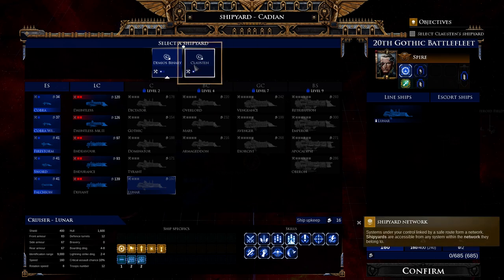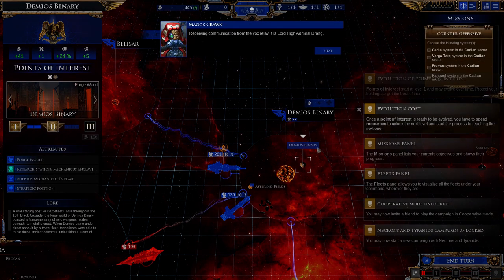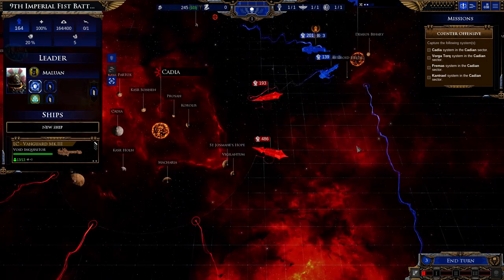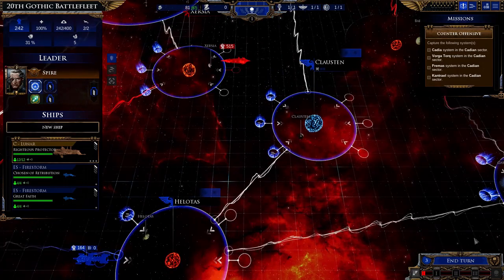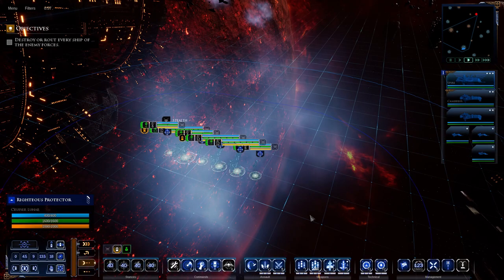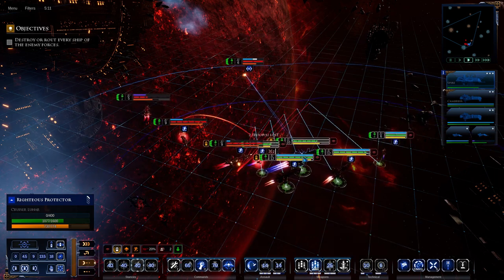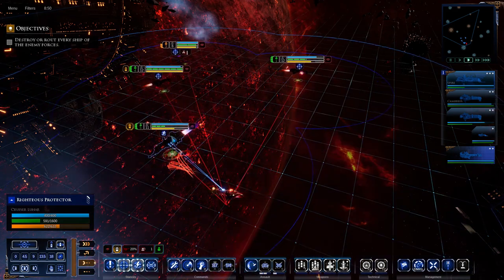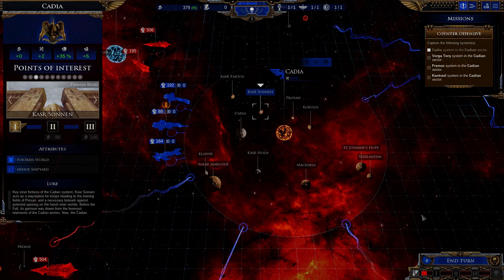Battlefleet Gothic Armada 2 Imperial Campaign Hard Gameplay (commentary) (walkthrough)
Episode 2 Imperial campaign on hard difficulty

“Portions of the materials used are trademarks and / or copyrighted works of Tindalos Interactive. This material is not official and is not endorsed by Tindalos Interactive.”